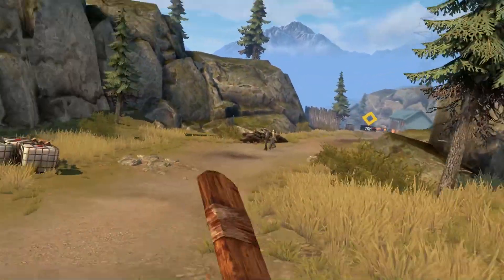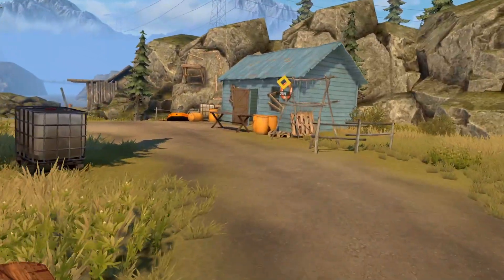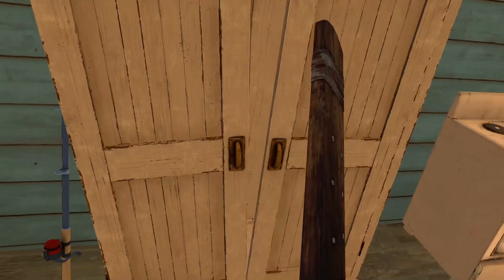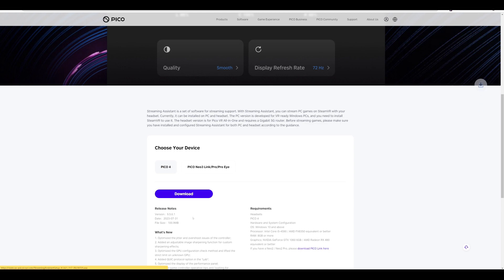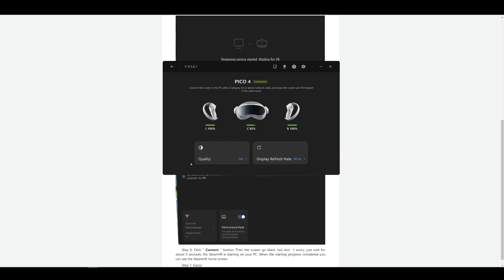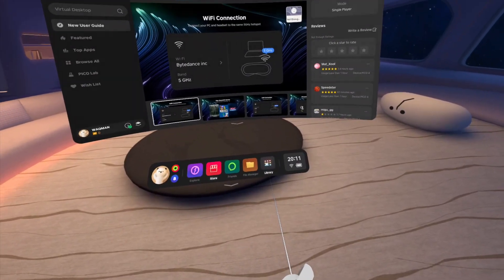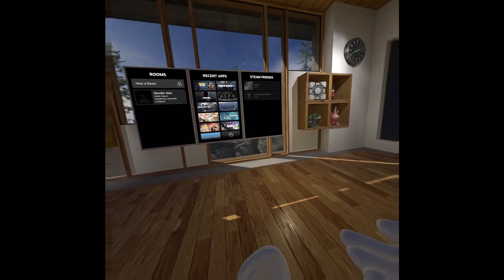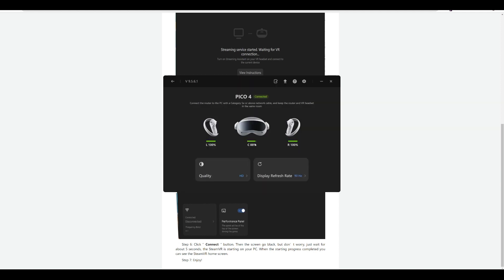PICO 4 the BEST PCVR Headset Tutorial and Review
So you’re in the market for a PCVR headset but you don’t want wires holding you back!? Tangling at your feet and making you fall on your face.

Well have no fear WaqMan is here.

Today we are going to go through arguably the best wireless PCVR headset on the market today. And how to play PCVR using the PICO 4 Now as mentioned PICO have sent me the device to review the unit, but my views are always honest especially since I’ve already got it.

Pico 4 on Amazon

Better Elite Headstrap With Battery:

KIWI Controller Grips:

Quest 2 Controller Weights:

Quest 2 Beat Saber Swords:

Quest 2 Oculus Link Cable Alternative:

Oculus Link Adapters ALL IN ONE:

Cable Creation USBC Cable:

Cable Creation USB Active Extender Cable:

WIFI 6 Router:

Cable Clips:

US:
Quest 2:

Charge your Quest whilst playing Link Cable Power:

Wireless Mesh to play all over your house:

RGB VR charging stand:

VR Cover Alternative:

Lens Cleaning Pen for Quest 2:

MagicFiber Microfiber Cleaning Cloths:

Quest 2 Face Cover:

Quest 2 Lens Anti-Scratch Lens:

Quest 2 Elite Strap KIWI:

UK
Quest 2

PC Specs:
US:
1TB SSD

UK:
1TB SSD